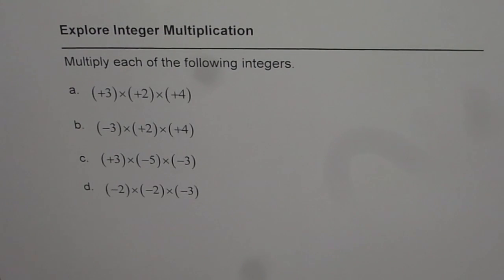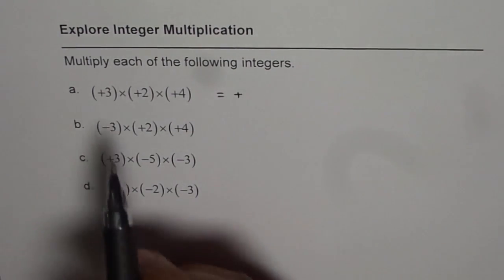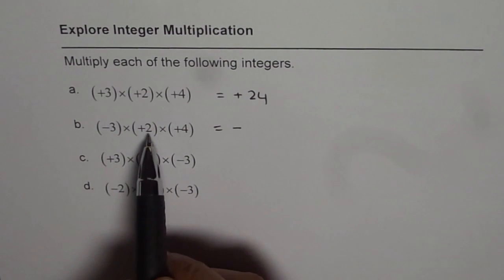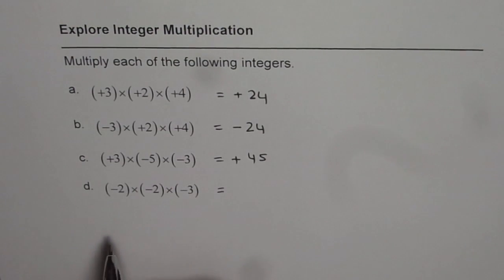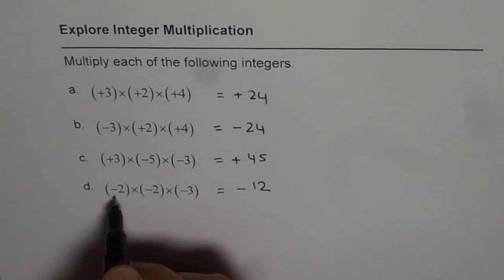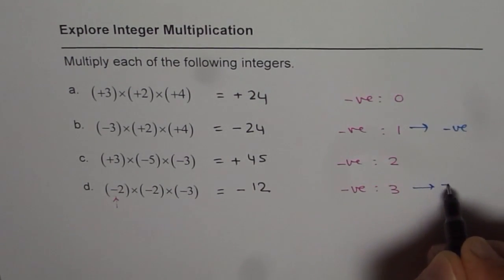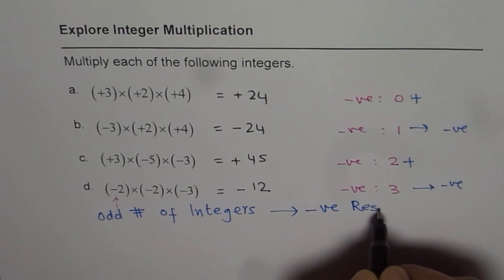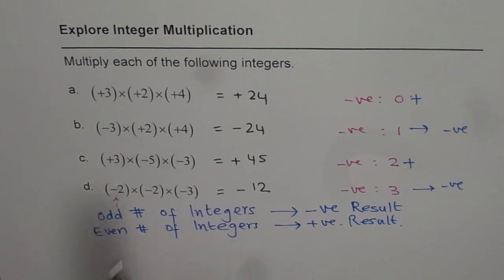How to Multiply Three Integers